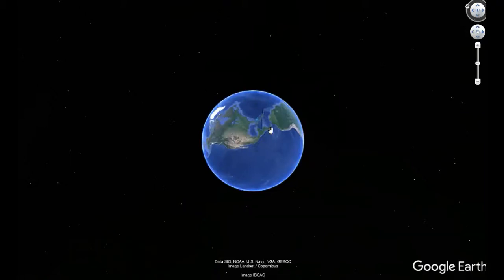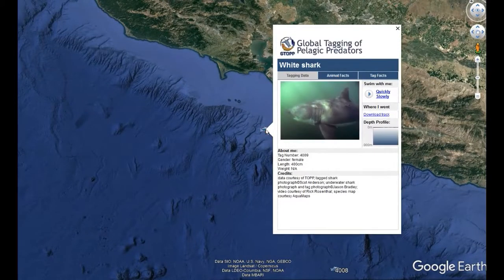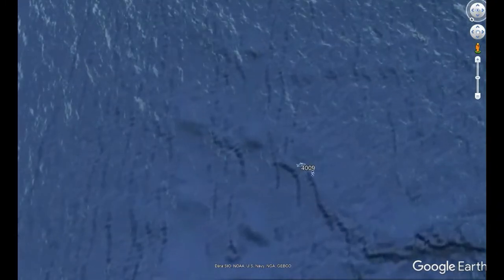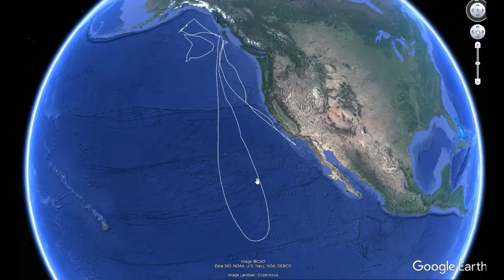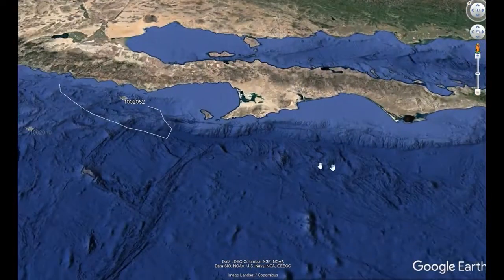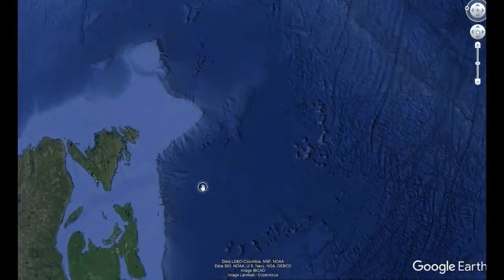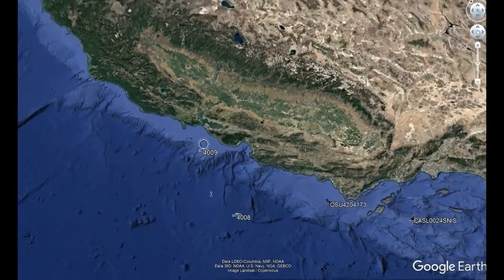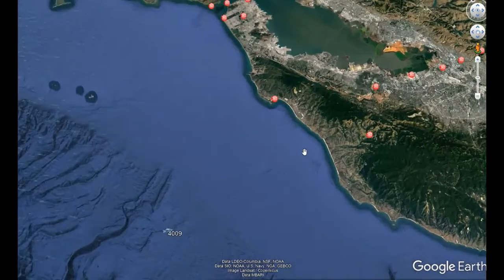Tracking Tagged Ocean Life in Google Earth Pro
Not sure if you knew this, but you can track sharks, whales and other ocean life in Google Earth Pro. Pretty cool thing to check out.